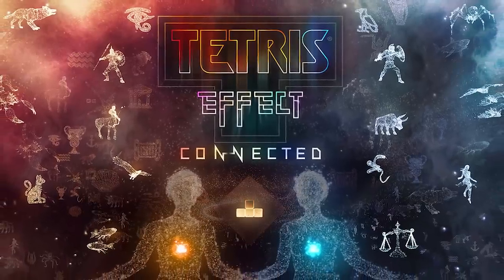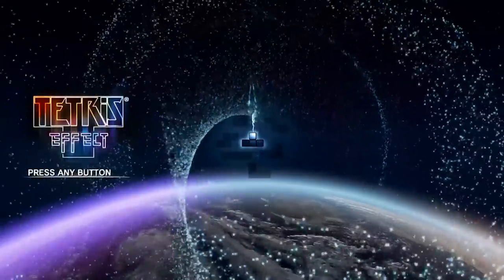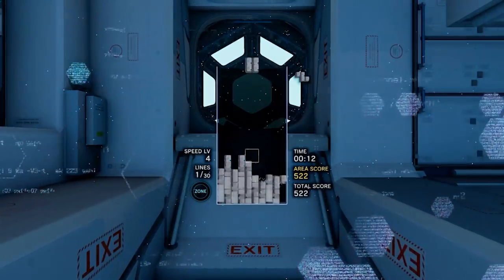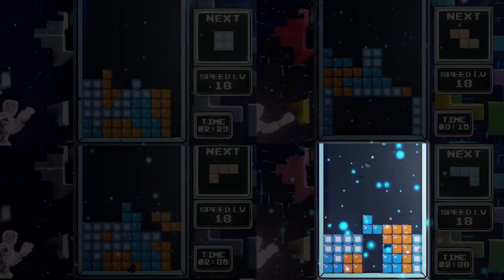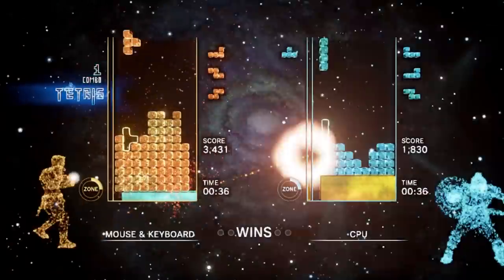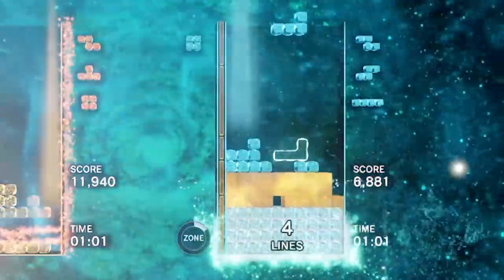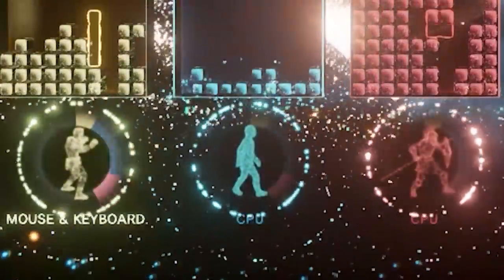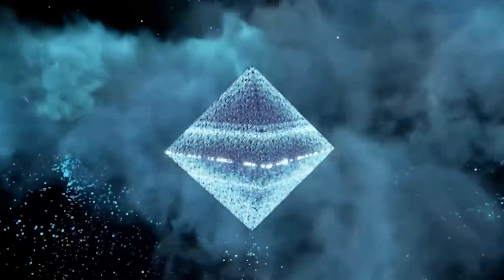FIRST LOOK - Overview of the NEW Tetris Effect Connected (sponsored)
@aGameScout got an early glimpse of the new Tetris Effect Connected and is here to share his thoughts.

2020 CTWC Brackets begin Halloween day!

Help support the CTWC -- "BOOM Tetris For Jeff" T-shirts and other CTWC merchandise

In the 1990 Nintendo World Championship competition, Tetris was the game to beat. The winner, Thor Aackerlund, is still seen by many as the best to have ever played. Today’s Classic Tetris tournaments are played on that same version of Nintendo Tetris, using original NES game systems, controllers, and Tetris cartridges. In 2009, a player named Harry Hong became the first to achieve the highest possible score of 999,999 points. Inspired by this achievement, filmmaker Adam Cornelius produced a short film about Harry called “Max-Out”, and launched a Kickstarter campaign to document the world of competitive Tetris. As word of Adam’s Kickstarter campaign spread, rumors of max-out scores from other Tetris Masters began to surface, threatening the supremacy of Harry’s achievement. With the help of Nintendo World Championship veteran Robin Mihara, Adam searched for all of the Tetris Masters he could find. Jonas Neubauer emerged as an early max-out artist, along with the elusive original champ Thor Aackerlund. The idea of bringing these and other NES Tetris Masters together to compete in a live tournament became an obvious and irresistible proposition which was artfully captured in the 2010 feature length documentary Ecstasy of Order: The Tetris Masters. Under the leadership of producer Vince Clemente, The Classic Tetris World Championship is currently held at the Portland Retro Gaming Expo, an annual event which has hosted the tournament since 2012. Chuck Van Pelt and his organizing committee have built the PRGE into the largest classic gaming expo in the country, drawing around 10,000 attendees. Every year the scores get higher. Rivalries are revisited once again, and new players emerge to challenge the old guard. Over 100 players have maxed out the score now. Will you be the next?